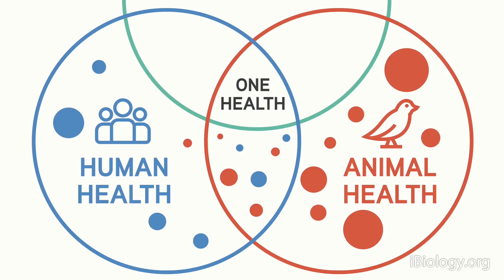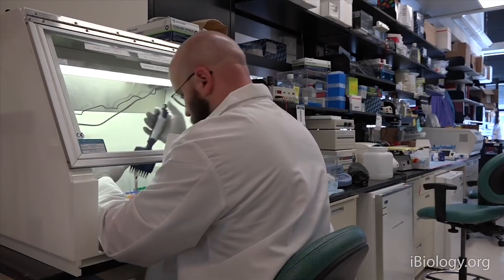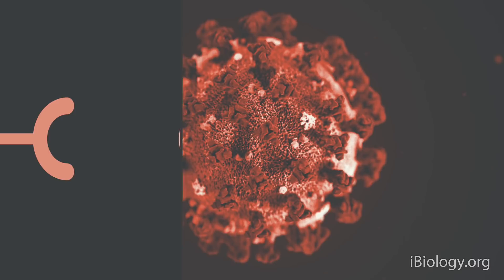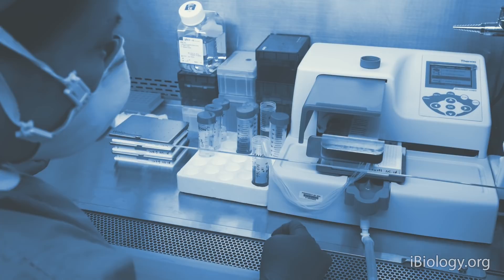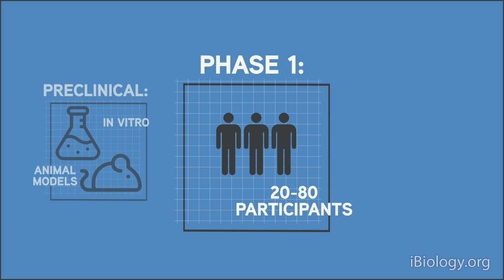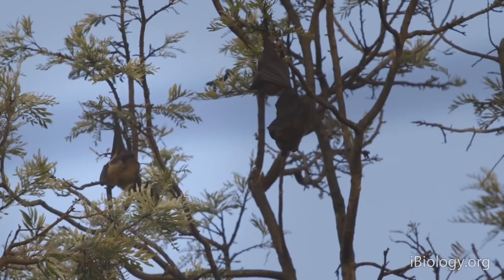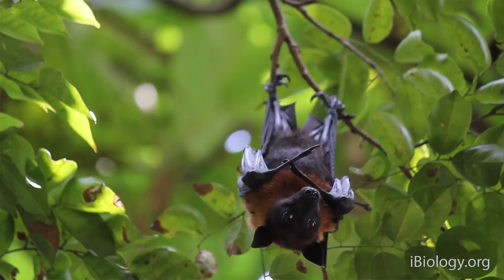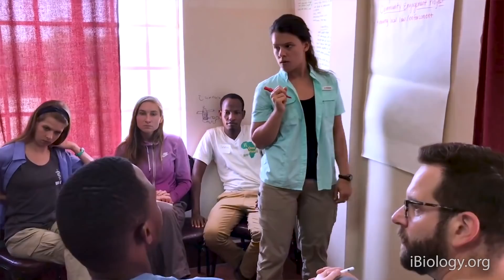Studying Coronaviruses: Vectors to Vaccines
Infectious disease researchers Tracey Goldstein, Ph.D., and Koen Van Rompay, Ph.D., discuss the process of detecting and identifying a new coronavirus, and the steps needed to develop a vaccine .

When an infectious disease outbreak happens, medical workers and public health officials mobilize, but there are also teams of researchers that snap into action. Goldstein and Van Rompay are both actively involved in different initiatives to find answers surrounding the COVID-19 pandemic. They talk about the process of studying coronaviruses and other infectious diseases, the steps taken once an outbreak hits, and the ways in which this process could change for the better. The changing world we live in makes predicting outbreaks a challenge, but each one teaches us something new about how to understand and to respond to the next.

To find out more about our conversations with Dr. Goldstein and Dr. Van Rompay, you can read their extended interviews here:
Continuing the Conversation:  Dr. Tracey Goldstein on One Health, Bats, and Looking Ahead
Continuing the Conversation: Dr. Koen Van Rompay on Vaccine Development and Animal Models

Speaker Biographies:
Tracey Goldstein, PhD
Tracey Goldstein is a Professor in the Department of Pathology, Immunology and Microbiology and Associate Director of the One Health Institute. Dr. Goldstein is Co-Principal Investigator and Pathogen Detection lead for PREDICT, a project of the USAID Emerging Pandemic Threats program. She oversees the One Health Institute Laboratory and the Marine Ecosystem Health Diagnostic and Surveillance Laboratory. Dr. Goldstein earned her B.S in Aquatic Biology at UC Santa Barbara and her PhD in Comparative Pathology at UC Davis.

Koen Van Rompay, DVM, PhD
Koen Van Rompay is a veterinary researcher from Belgium, who completed his PhD at UC Davis. He is a Core Scientist in the Infectious Disease Unit at the California National Primate Research Center (CNPRC) at UC Davis. Dr. Van Rompay’s expertise is in nonhuman primate models of viral infections, most notably HIV and Zika virus, but more recently also COVID-19. His research has a special focus on vaccines and antiviral drugs to prevent or treat infection with these viruses. He is also the founder of the nonprofit organization Sahaya International.

Credits:
In addition to iBiology staff, this video was made possible with:
•Editing by Isabel Ponte and Adam Bolt, The Edit Center
•Design and Graphics by Chris George and Maggie Hubbard
•Videography by Jeremy Poulos, UC Davis Academic Technology Services
•Images and Footage from NSF, NIH, UC Davis School of Veterinary Medicine, California National Primate Research Center, Nigel Walker
•Music from APM Music (“Idea Space”), Jingle Punks (“Needle Drop”), and iSpy Music